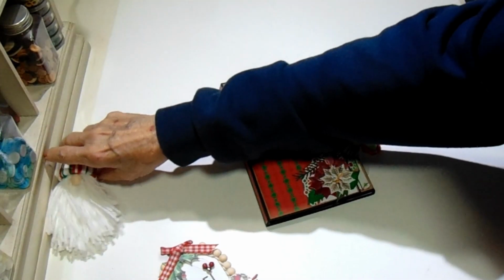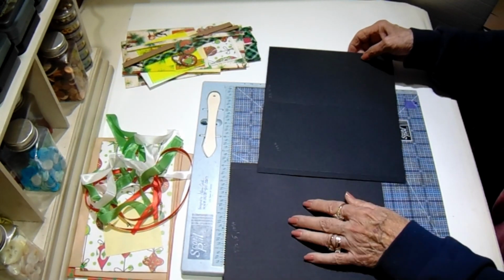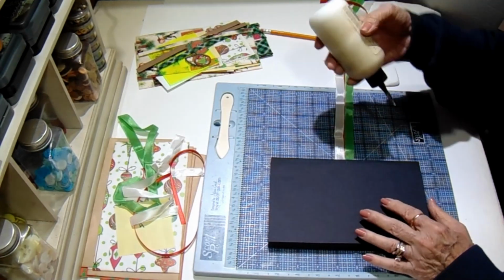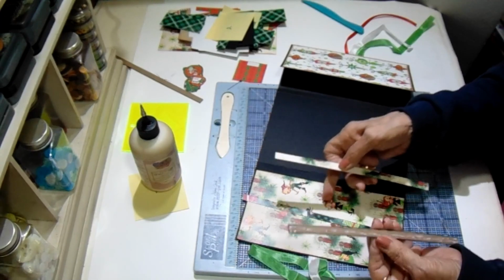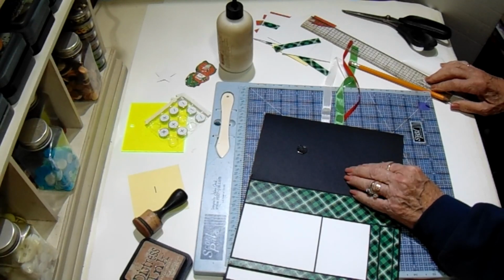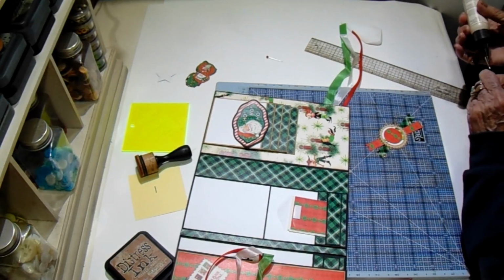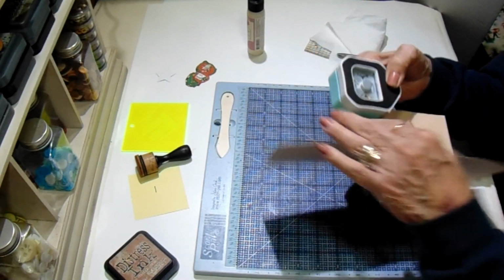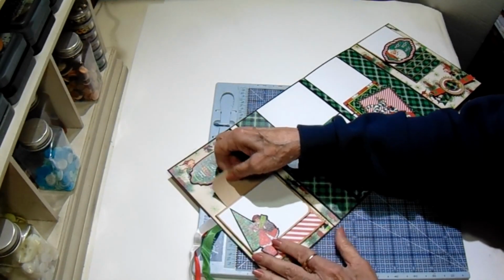CCC Handmade for Christmas Hop - A small and easy folio that easily holds 20+ photos.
This  folio is constructed of Artisan Cardstock and easily holds  over 20 photos.  I am using the beautiful Christmas Cheer Collection that is exclusive to CCC. The folio has a 1/2" spine so can easily be mailed.  I hope you will enjoy this project and share   photos of your finished folios with all of us at CCC.  Happy Holidays to all !
Below will be a list of participating designers and links to their channels.
Also provided is the cut list for this project as well as a list of all the prizes offered by Country Craft Creations.  Be sure to comment on each video to be entered to win a prize.  Have fun watching and creating with us !

Homemade for Christmas Hop 2021
Christmas Cheer Collection from Country Craft Creations – Exclusive Collection
Artisan Cardstock – Black, Kraft and White
Black – 1 @ 8 x 10 ¾
               1 @ 8 x 10
Panel 1 – 8 ½ x 12 – I used kraft color by Artisan
Panel 2 – 2 ½ x 4 ¾ - Black
Panel 3 – 2 ½ x 4 ¼ - Black
Panel 4 – 3 ½ x 8 ¼ - Kraft
                 3 ½ x 9       Kraft
The glaze used on the cover is Nuvo Embellishment Mousse – Mother of Pearl from CCC store
I used 2 sheets each of black, white and kraft cardstock - all Artisan from CCC store

Country Craft Creations
*Hop + Prize Giveaway runs from 9:00 a.m. Central Daylight Time August 27, 2021 through 6:00 p.m. Central Daylight Time August 30, 2021
*Prizes for USA residents only
*No purchase required
*Must be 18 years or older
*Like each Hop Video
*Must leave a comment on each Hop Video, only 1 comment per Hop Video
Click on the bell to be notified of the Winner Announcement Video and future videos by that channel.
*Prize winners (USA only) will be drawn on August 31, 2021. Winners will be announced in a separate Prize Winner Video on Participating Hop Channels.
*A random drawing from all qualified Hop Comments will determine winners for 7 different prizes:
Country Craft Creations Christmas Dreams Paper Collection, $21.99 retail value
Country Craft Creations Christmas Cheer Paper Collection, $21.99 retail value
Country Craft Creations Bountiful Blessings Paper Collection, $21.99 retail value
Country Craft Creations Autumn Orchard Paper Collection, $21.99 retail Value
$25 Country Craft Creations Gift Certificate
*Prizes will be awarded within 3 business days of receiving the email notification from the winner. Gift Certificates will be emailed to the winner. Paper Collections will be mailed.
Entries for the random prize drawings will come from eligible comments on each Hop Showcase/Tutorial Video. Comments must be posted to participating YouTube channels from 9:00 a.m. Central Daylight Time August 27, 2021 through 6:00 p.m. Central Daylight Time August 30, 2021. Limit one comment per participating video. USA residents only.
The following Hop projects will be Live at the dates and/or times  listed but will also be recorded for watching later.
Bonnie’s Live Hop Tutorial - Friday, August 27, 2021, 3:00 p.m. CDT (2:00 p.m. MDT) on Scrapbookers of Country Craft Creations Facebook Group AND on her YouTube Channel @
Tammy’s Live Hop Tutorial - Thursday, September 2, 2021 Time to be Announced on Scvrapbookers of Country Craft Creations Facebook Group AND on her YouTube Channel @